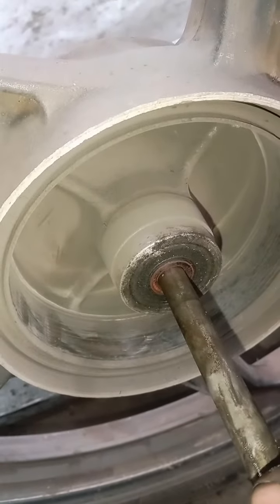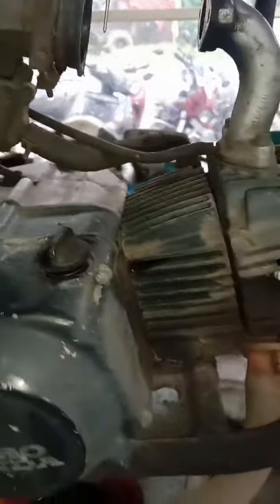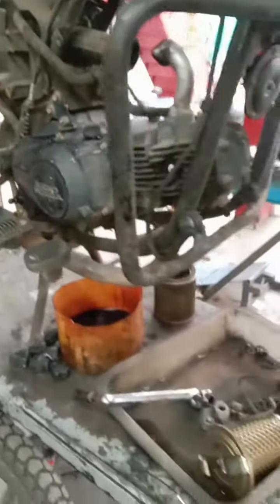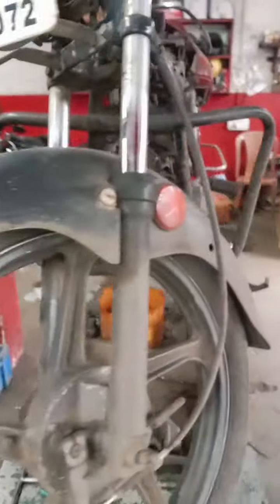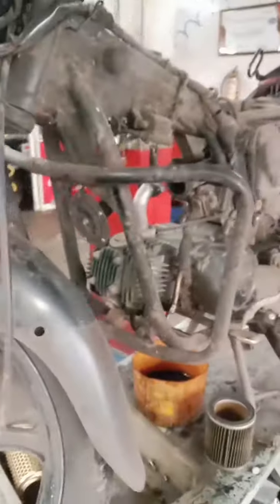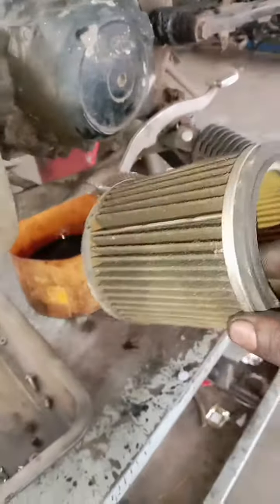KL40B8072(23/06/2023)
Hai friend's

മാസ്മോട്ടോഴ്സിലെത്തുന്ന വാഹനങ്ങളുടെ complaint കൾ വാഹനം ഓടിച്ച് നോക്കിയതിന് ശേഷം കൃത്യമായി complaint നെ കുറിച്ചും. തേയ്മാനം സംഭവിച്ച പാർട്സുകളെ കുറിച്ചും , അത് മാറ്റേണ്ട ആവശ്യകതയേ കുറിച്ചും, അതിന് വരുന്ന ചിലവിനേകുറിച്ചും കസ്റ്റമറോട് കൃത്യമായ വീഡിയോ റിപ്പോർട്ട് സഹിതം  അവരുടെ മൊബൈൽ ഫോണിൽ (Watts app) അയച്ച് കൊടുത്ത് അവരുടെ അനു വാദത്തോടെ മാത്രമാണ് ചെയ്യുന്നത് .
അതിനാൽ നിങ്ങളുടെ വാഹനത്തിന്റെ മുഴുവൻ റിപ്പയറിങ്ങിനെ കുറിച്ചും നിങ്ങൾക്ക് കൃത്യമായ അറിവുണ്ടാകും കൂടാതെ അടുത്ത് തന്നെ മാറ്റേണ്ടിവരുന്ന പാർട്ട്സുകളുടെ ഒരു ഏകദേശ ധാരണ നിങ്ങൾക്ക് വ്യക്തമകും കൂടാതെ കഴിഞ്ഞ തവണ ചെയ്തവർക്കിനെ കുറിച്ച് നിങ്ങൾക്ക് യൂറ്റൂബിലെ സെർച്ച് ബാറിൽ നിങ്ങളുടെ വാഹനത്തിന്റെ നമ്പർ അടിച്ച് സെർച്ച് ചെയ്താൽ നിങ്ങക്കു കഴിഞ്ഞ ഓയിൽ ചെയ്ഞ്ചിന്റെ കിലോമീറ്ററും മറ്റു വിവരങ്ങളും അറിയാൻ സാധിക്കും

ഈ ആശയം
നല്ലതാണ് എന്ന് നിങ്ങൾക്ക് തോന്നുന്നുണ്ടെങ്കിൽ
 താങ്കളുടെ അഭിപ്രായം
⭐⭐⭐⭐⭐ ന്റെ രൂപത്തിൽ ഈ
 കാണുന്ന പേജിൽ രേഖപ്പെടുത്താമൊ?
അത് ഞങ്ങൾക്ക് ഇനിയും
കൂടുതൽ മെച്ചപ്പെട്ട പ്രകടനം കാഴ്ച വെക്കാനുളള ഒരു പ്രചോതനമാവുo

1999 ൽ  മെക്കാനിക്കായി ഈ ഫീൽഡിൽ പ്രവർത്തനം ആരംഭിച്ച വ്യക്തിയാണ് Mr. Sijo.  ഹീറോ ഹോണ്ട ഒരു കമ്പനിയായിരുന്ന കാലത്ത് പ്രക്ടീസ് ചെയ്തിരുന്നതിനാൽ ഇപ്പോഴും ഹീറോ കമ്പനിയുടേയും ഹോണ്ട കമ്പനിയുടേയും വണ്ടികൾ സർവീസും റിപ്പയറിങ്ങും ചെയ്ത് വരുന്നു
    2014 ജനുവരി 6 ന് MASS MOTORS എന്ന പേരിൽ സ്വന്തം സ്ഥാപനം ആരംഭിച്ച് പ്രവർത്തിച്ചു വരുന്നു
ആരംഭം ഹിറോയുടെ ഷോറൂമിലായതിനാൽ .കമ്പനി ട്രയിനിങ്ങുകളുടെ സഹായത്തോടെയുള്ള പരിശീലനമായിരുന്നു നേടിയിരുന്നത്
       കമ്പനി നിർദ്ദേശിക്കുന്ന തരത്തിലുള്ള സർവ്വീസ് ഇപ്പോഴും പിന്തുടരുന്നതിനാൽ നിങ്ങളുടെ വാഹനത്തിന് പരിപൂർണ്ണ സുരക്ഷയും കൃത്യതയാർന്ന റിപ്പയറിംഗും ഉറപ്പ് നൽകുന്നു
      ടൂ വീലർ രംഗത്ത് മാറി വരുന്ന ടെക്നോളജികൾ യഥാസമയം അപ്ഡേറ്റ് ചെയ്യുന്നതിനാൽ പുതു തലമുറ വാഹനങ്ങൾ റിപ്പർ ചെയ്യുന്നതിന് നിങ്ങൾക്ക് പൂർണമായും ഈ സ്ഥാപനത്തെ സമീപിക്കാം